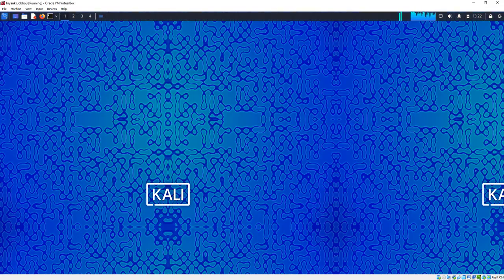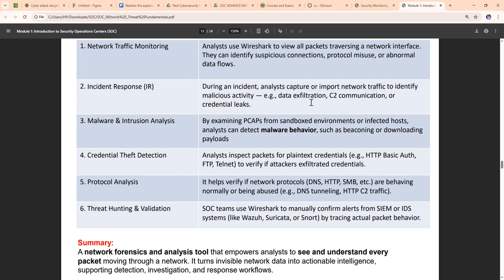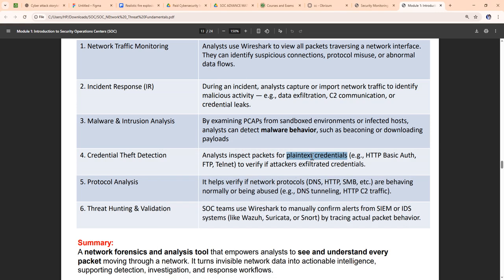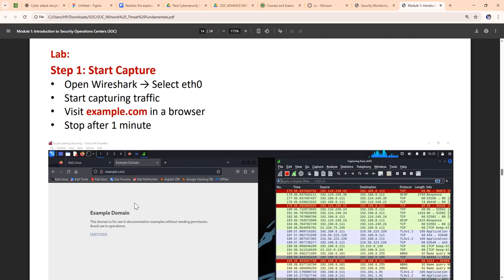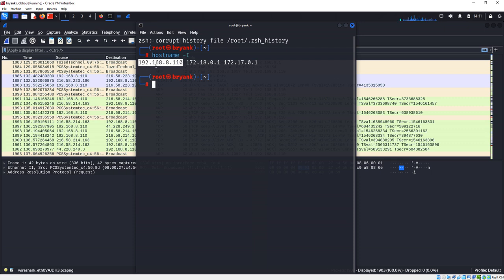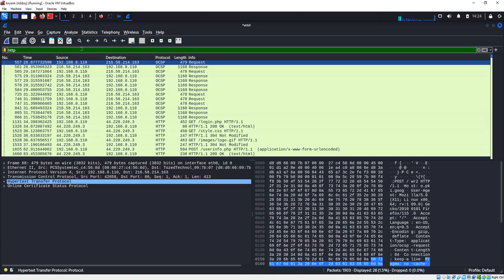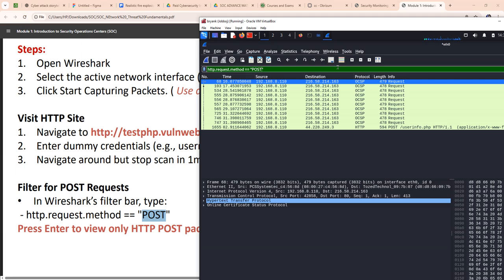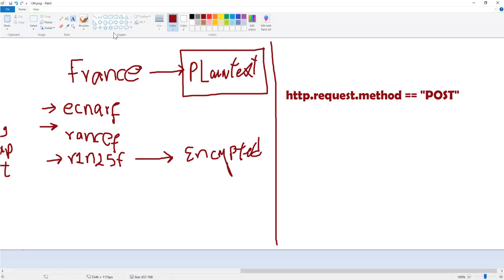Master Wireshark in 20 Minutes | SOC Analyst Training Module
Wireshark Full Lesson – SOC Analyst Training Module
In this module, we explore Wireshark, the world’s most powerful packet analysis tool used by SOC Analysts, Network Analysts, and Ethical Hackers.

This lesson will teach you how to:
✔ Capture and analyze network traffic
✔ Use display filters like a professional
✔ Identify malicious traffic patterns
✔ Extract credentials, files & IoCs from packets
✔ Detect scanning, brute force, DNS poisoning, beaconing & malware traffic
✔ Use Wireshark in SOC investigations

Perfect for beginners entering cybersecurity and SOC operations.

00:00 – Introduction
01:20 – What is Wireshark & Why SOC Analysts Use It
04:05 – Understanding Packets, Frames & Protocol Layers
06:50 – How to Capture Network Traffic
09:40 – Display Filters Every SOC Analyst MUST Know
14:00 – Identifying Malicious Traffic (Hands-On Examples)
22:10 – Wireshark + MITRE ATT&CK Mapping
26:00 – Extracting Files and Credentials from PCAP
29:40 – SOC Investigation Demo
33:00 – Final Notes + Lab Exercises